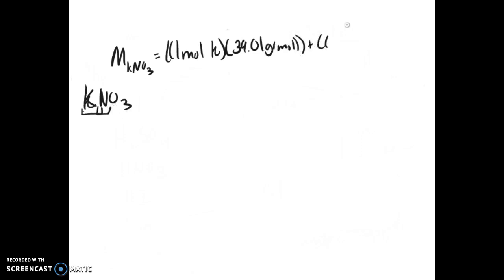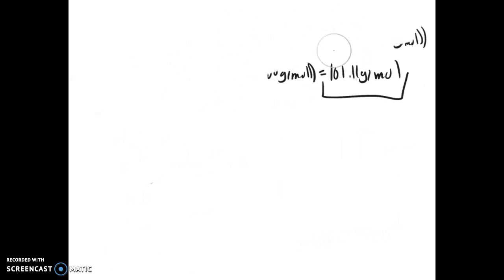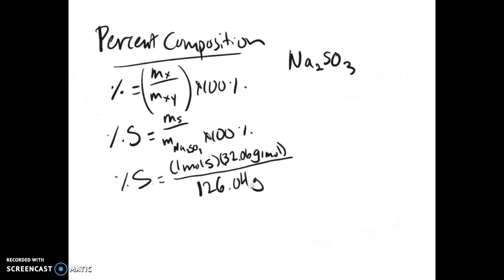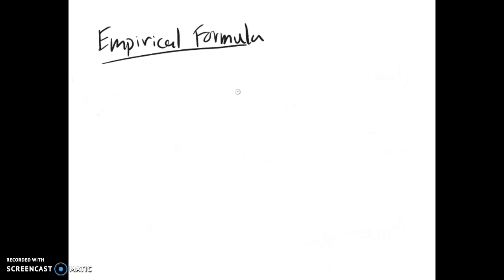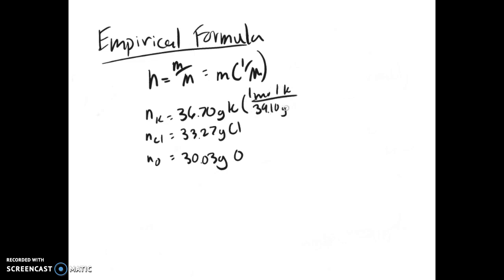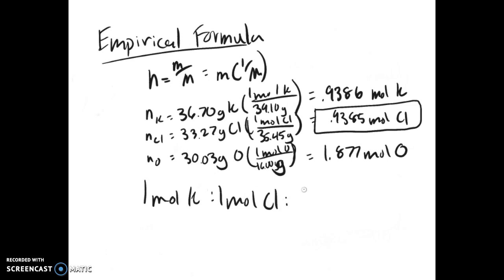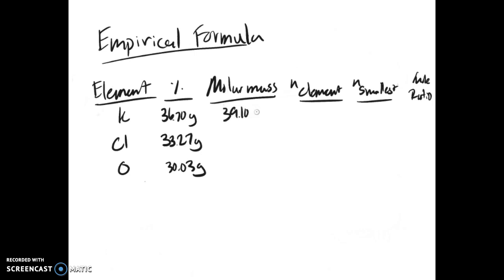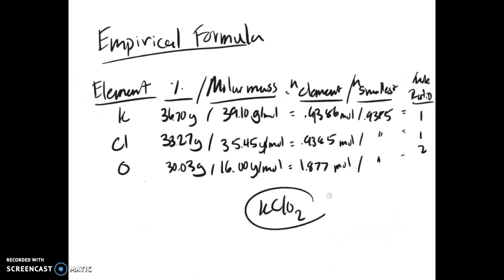Chapters 6+7: Part IV - Molar Mass (Chem in 15 minutes or less)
This is a quick review of some of the parts of my honors chemistry notes on chapters 6 and 7. There are some very important things in this video, including percent composition, empirical formulas, and formula mass.